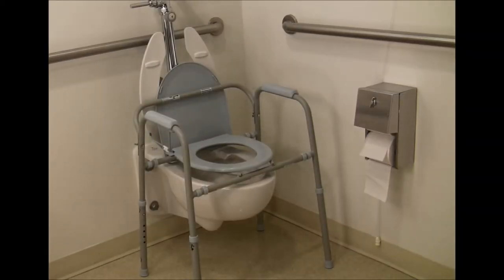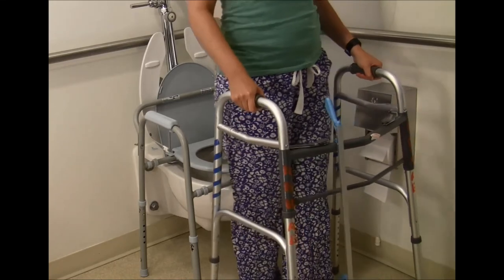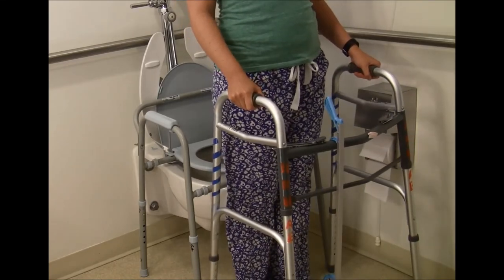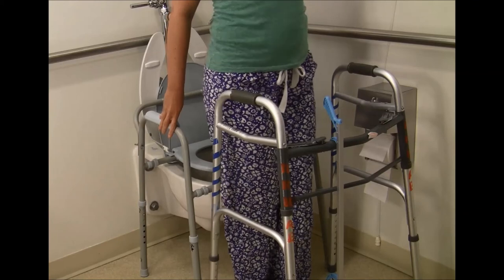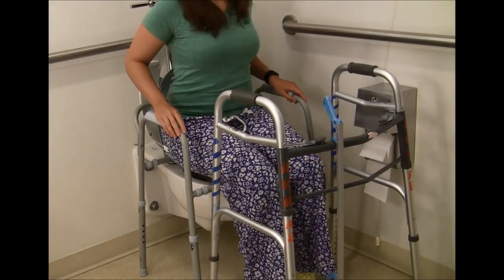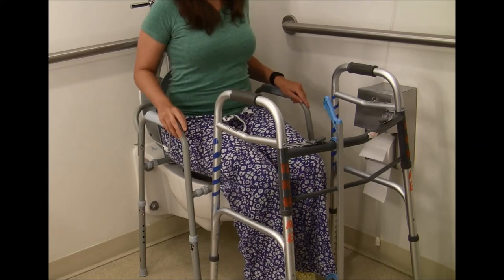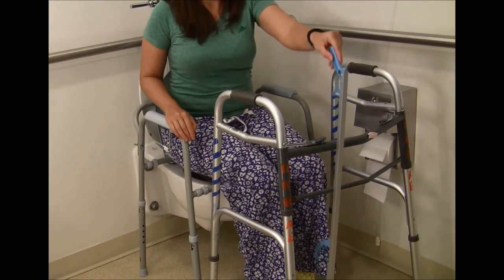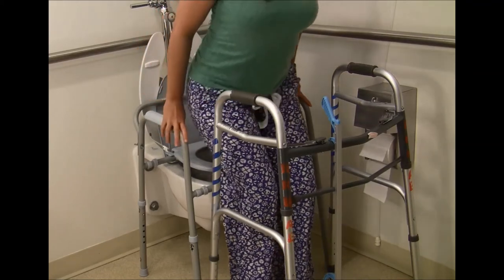After Hip Replacement Surgery: Elevated Commode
Joint Replacement Program Patient Education

This video provides instructions for how to walk and pivot to the elevated commode after your joint replacement surgery.

To read more about the Joint Replacement Program at Virginia Hospital Center go
Virginia Hospital Center named one of the Nation's
100 Top Hospitals®
By Truven Health Analytics.